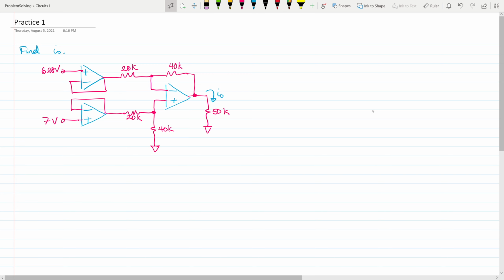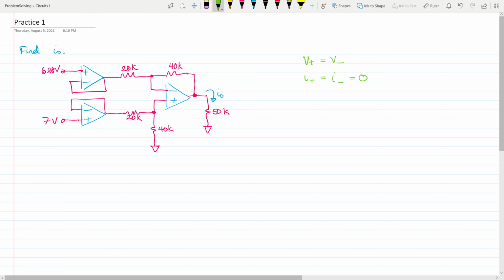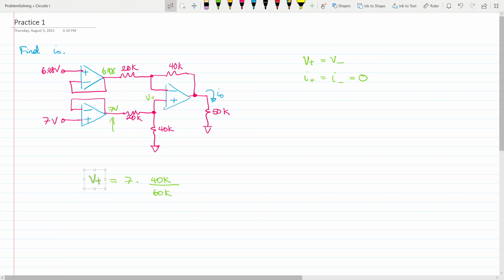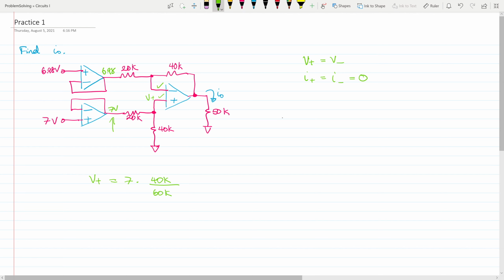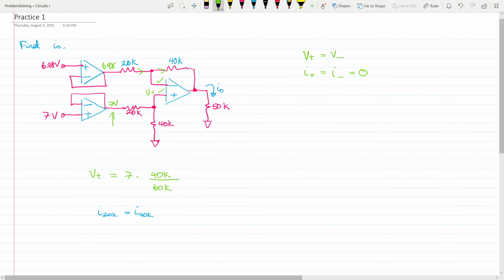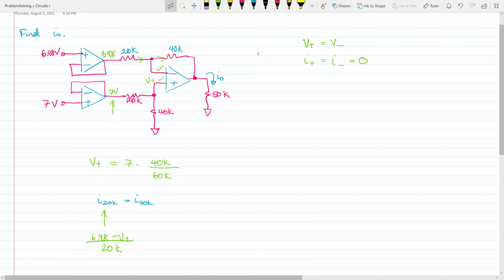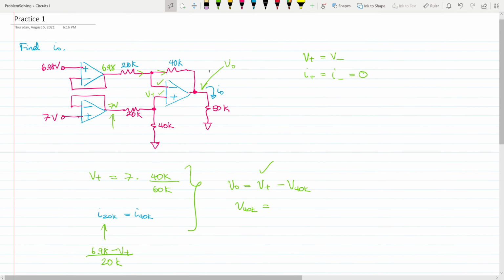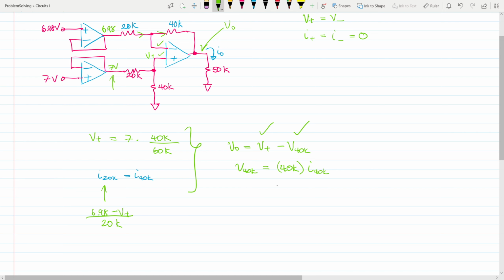Operational Amplifier Practice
Solving a circuit that contains multiple op-amps.

An operational amplifier is named like so, because the output is generates can be an amplified version of its inputs. Also, they are typically used to implement mathematical operations.

Some of the key assumptions with op-amps, is that the voltages of the inputs are always equal. In addition to that, there is no current entering the two inputs of the op-amp. Use these two tips to perform KCL at the inputs!